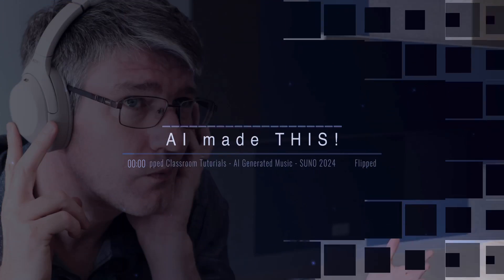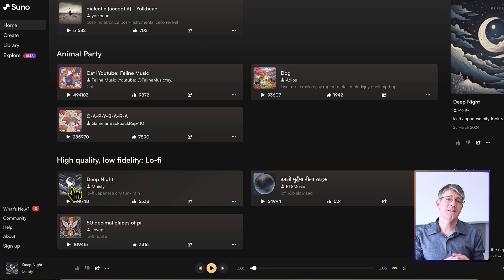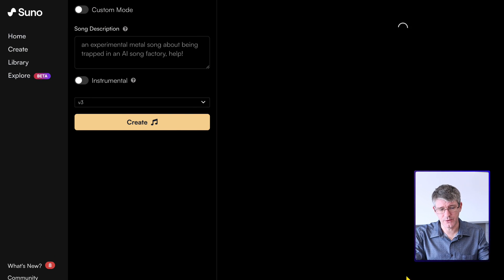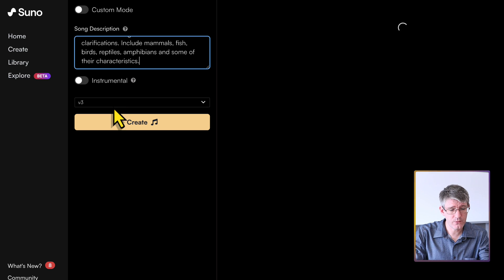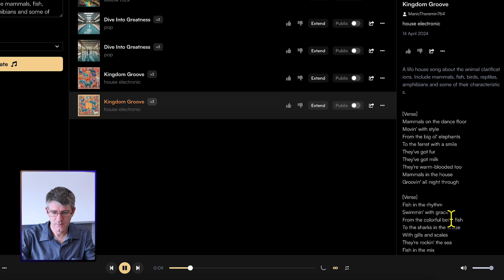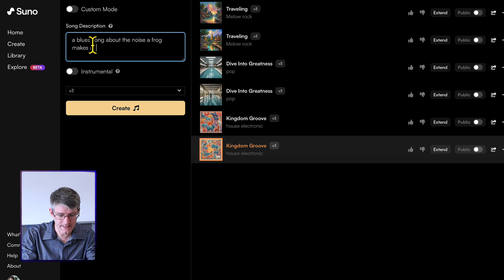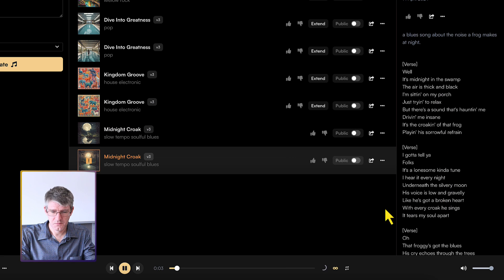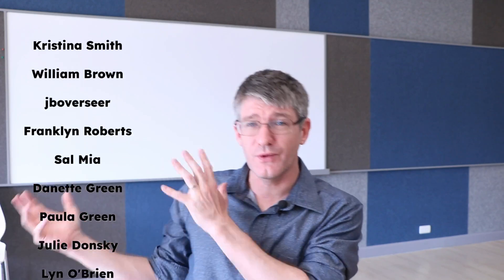AI Music is here! And it's incredible. Suno AI in action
SUNO AI has exploded onto the scene and in this video we look at what it can create and more importantly, how to get started with it!

SUNO let's you create music of any genre and even Generates the lyrics for you. Use it in class to create amazing songs linked to your curriculum, have student write lyrics and see if the music it generates sounds like what your students had in mind or more! Enjoy!